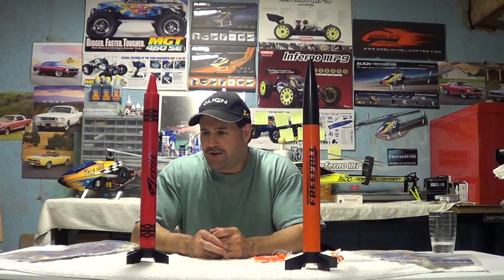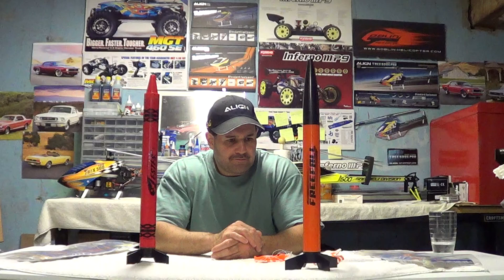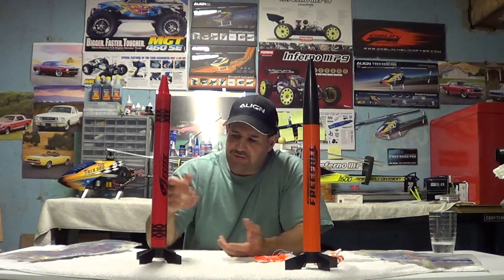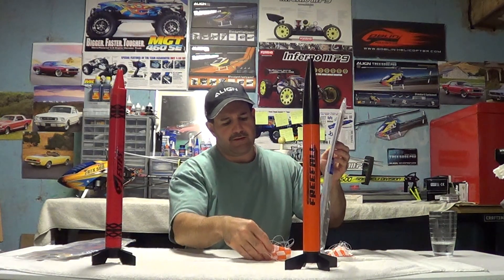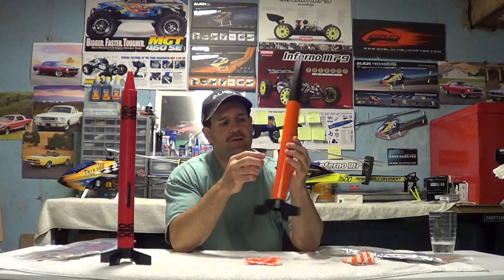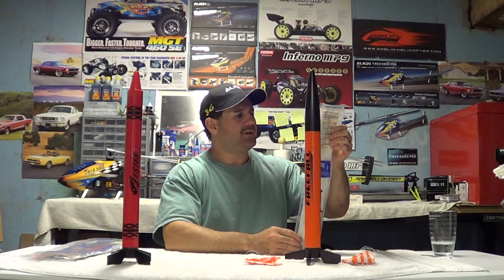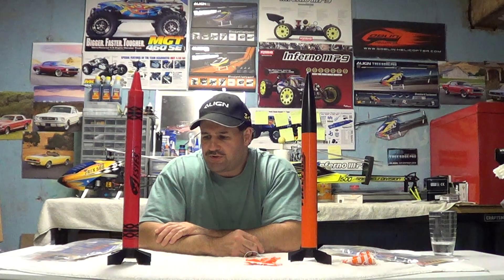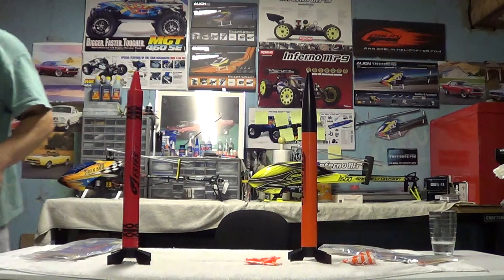Estes Rockets the free fall rocket and red crayon rocket review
Estes Rockets the free fall and the red crayon rocket review